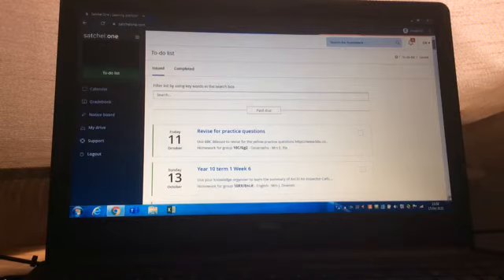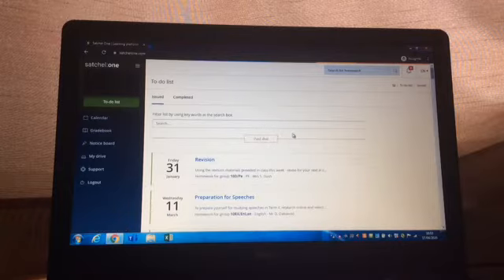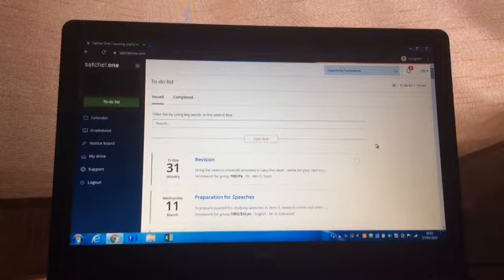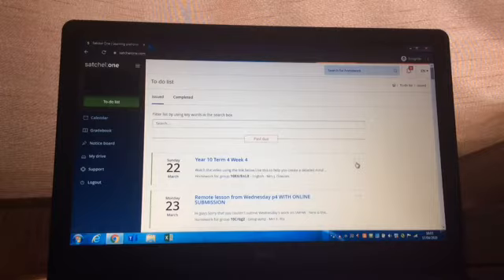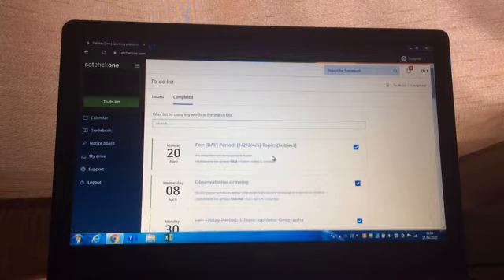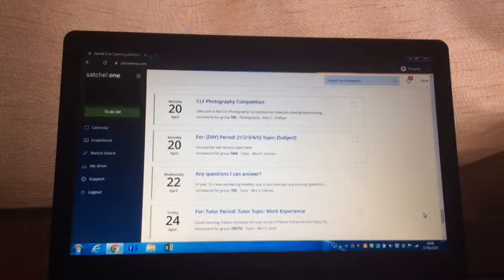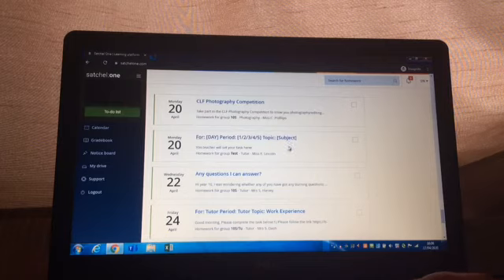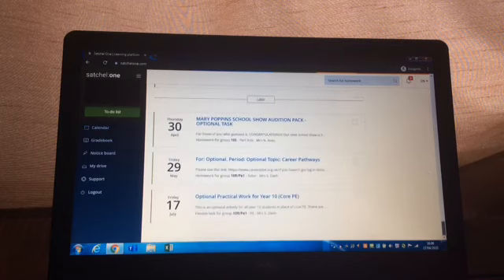SMHW Student Tips